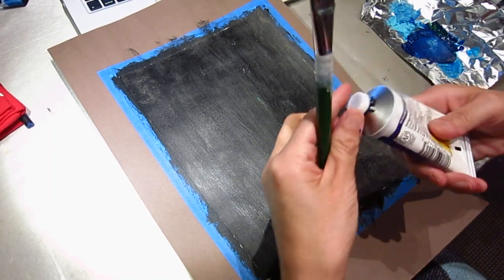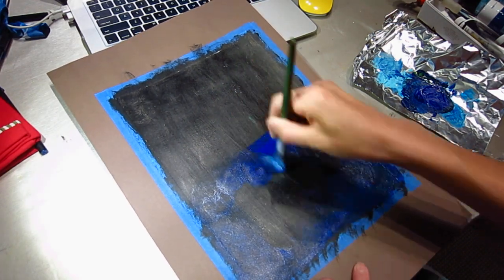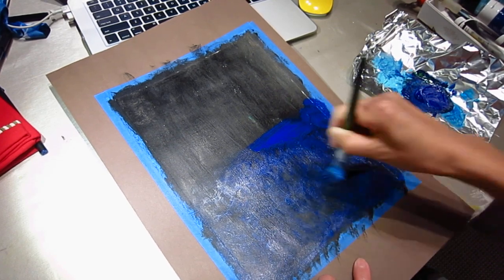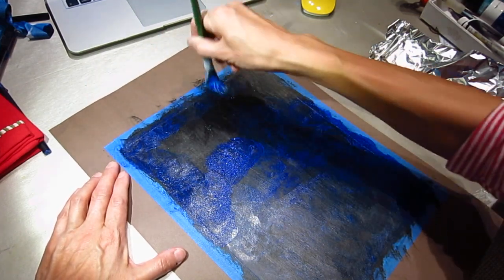Acrylic painting - night boat